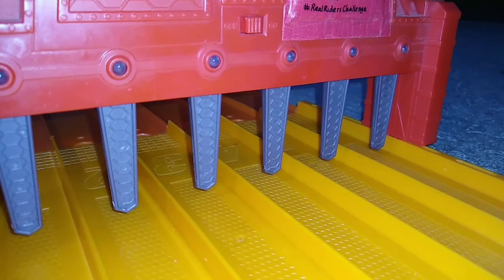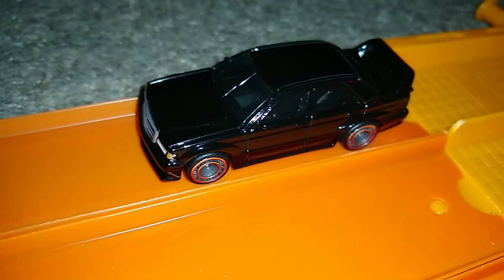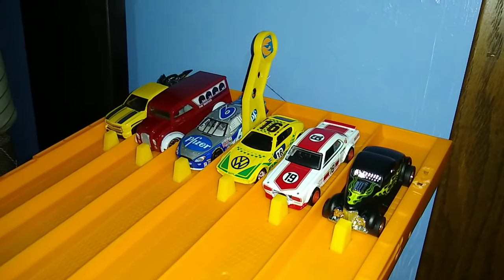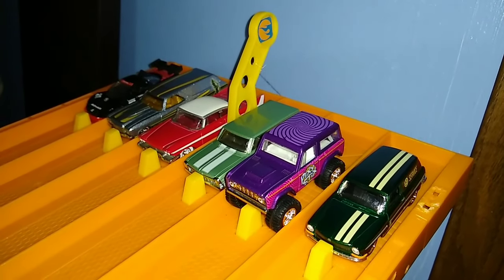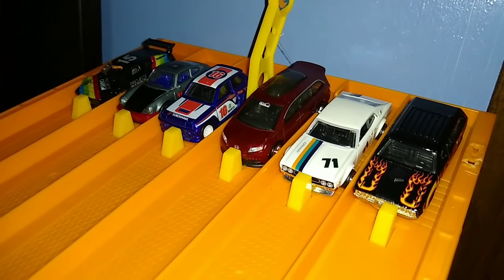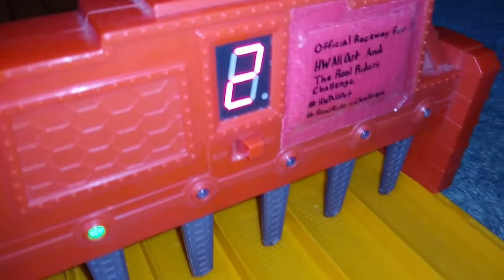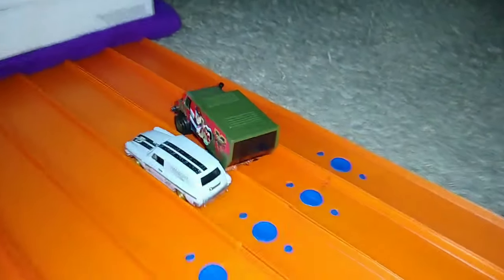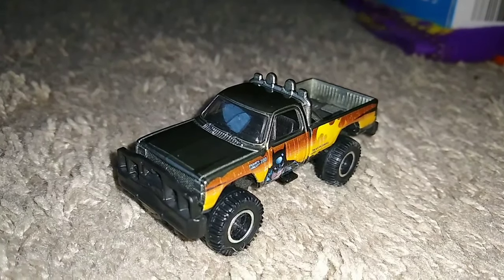Real Rider's Challenge III: 6/30/19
It's time for the 3rd edition of the Real Rider's Challenge...

We'll be racing the best Real Rider's Cars We have to offer whilst one will become the the winner of the 3rd Edition of the Real Rider's Challenge.